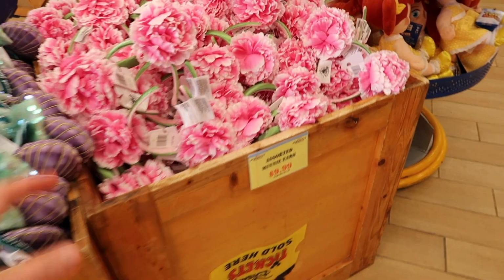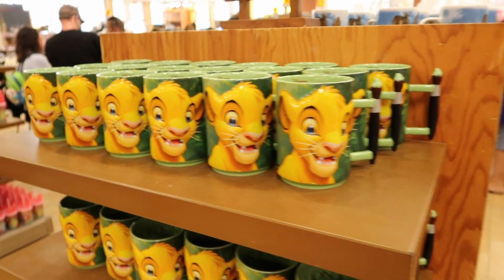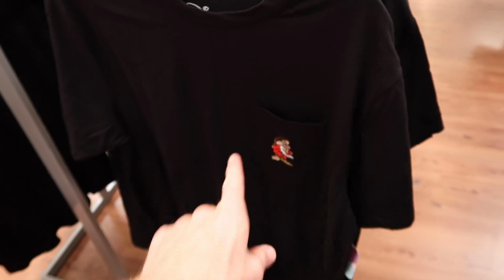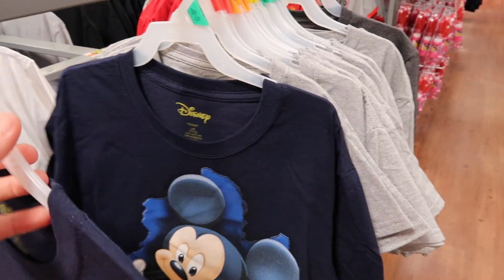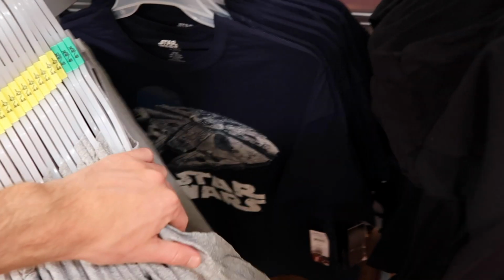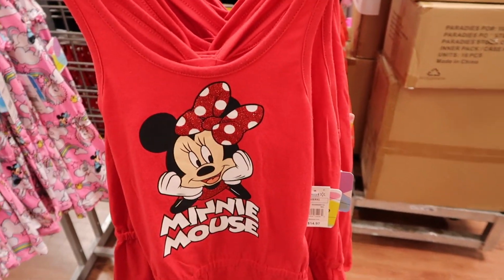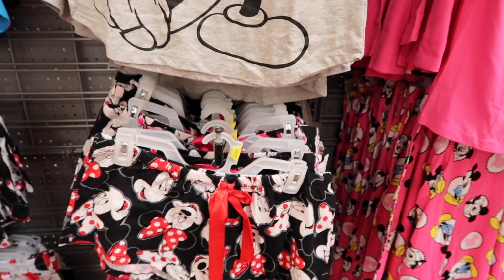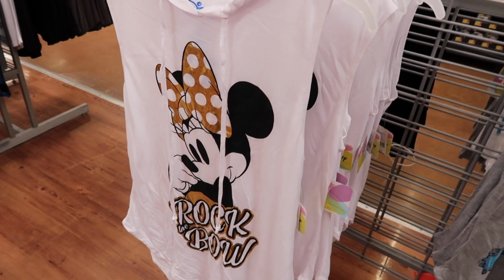PRICES INCREASE AT DISNEY CHARACTER WAREHOUSE | VINELAND 06-09-21 | WALMART DISNEY MERCH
In this Disney vlog, prices increase at Disney Character Warehouse in Vineland. Most of the same items filmed in previous videos are higher than original sale price.

Connor decided to head over to a Walmart in Orlando to show Walmart Disney Merch. This is a part of a series, so Connor only shows clothes this time around.

These are some of the better deals for disney merchandise!